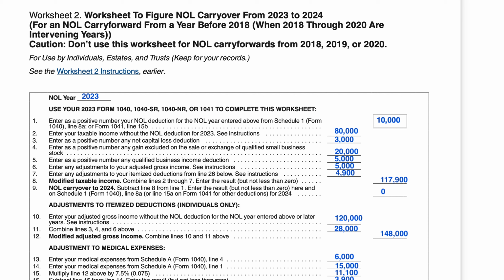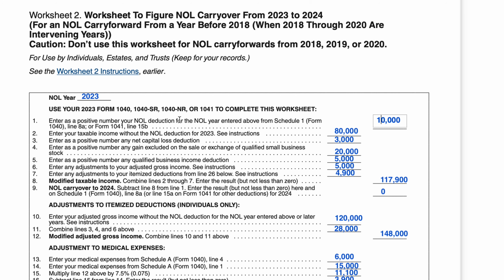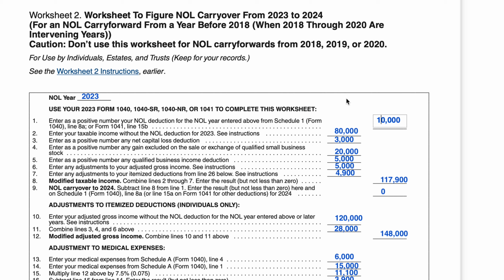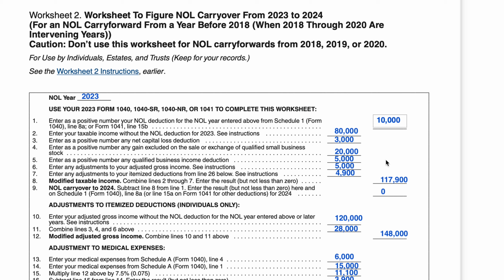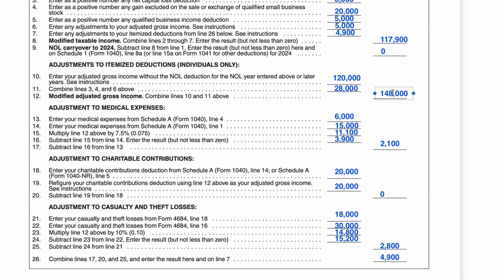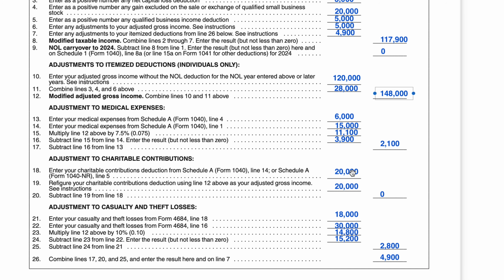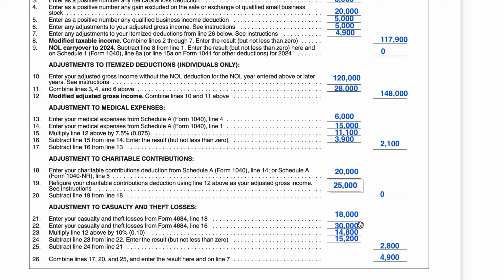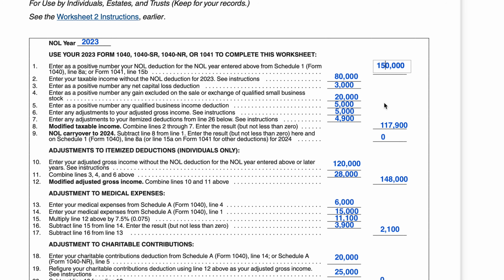NOL Carryover Worksheet Walkthrough for Loss Year Prior to 2018 (IRS Publication 536, Worksheet 2)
Publication 536, Worksheet 3, Calculating NOL Carryover from 2023 to 2024 without respect to a loss year prior to 2018

IRS Form 8995, Qualified Business Income Deduction Simplified Computation

IRS Form 8815, Exclusion of Interest From Series EE and I U.S. Savings Bonds Issued After 1989